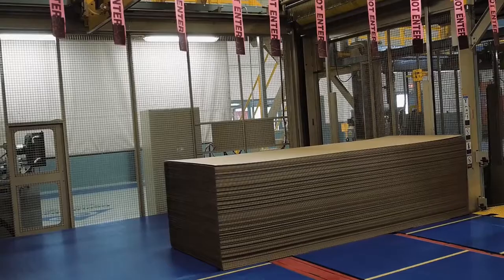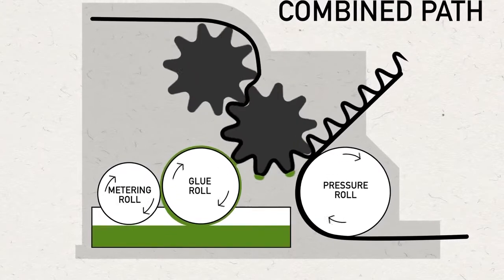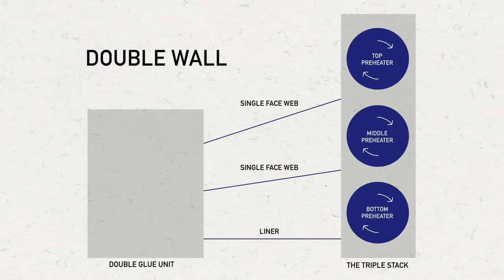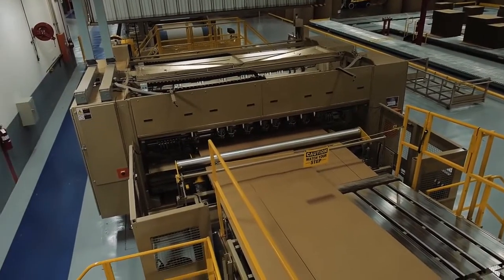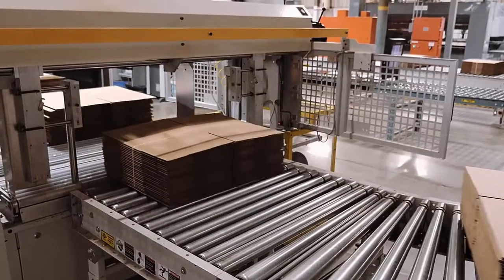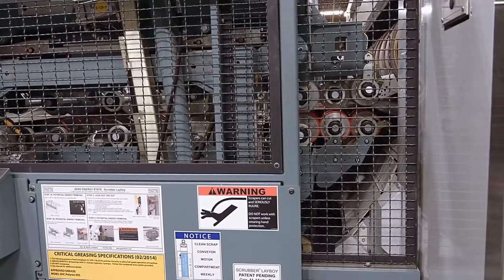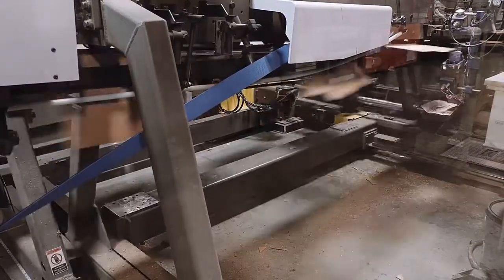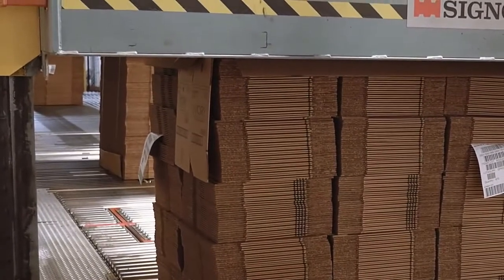Corrugated Boxes Step By Step Process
Corrugated Boxes - How It’s Made?
By Georgia-Pacific
Ever wondered how corrugated boxes are made? This step by step process shows how they are manufactured and produced by Georgia-Pacific, a leading box manufacturer. The video shows how to make a corrugated box from sustainable raw materials using machines in an industrial setting.

Georgia-Pacific uses its manufacturing capabilities to create the perfect corrugated box. Starting with raw material, the corrugated board is crafted using many machines in unison. Materials are combined in a single facer to create a strong, protective middle layer. While there are a variety of box types, each box starts the same way. Georgia-Pacific guides you through every step it takes to produce a corrugated box that is supportive of any content inside. We manufactured a variety of corrugated boxes with features including; standard, specialty, double-walled, triple-walled, water-resistant packaging, bulk bins, high-finish, and preprinted packaging for point-of-sale displays. Georgia-Pacific sets the industry standard for corrugated boxes by finding the best ways to innovate products by reducing costs and improving the performance of your packaging.